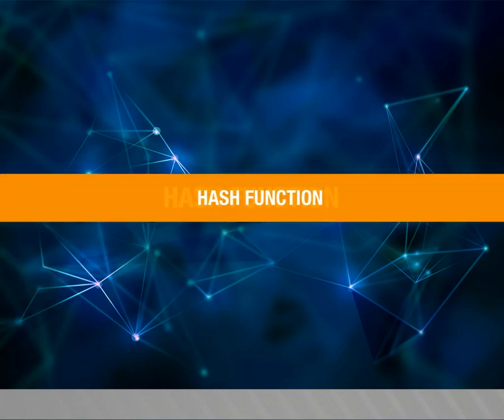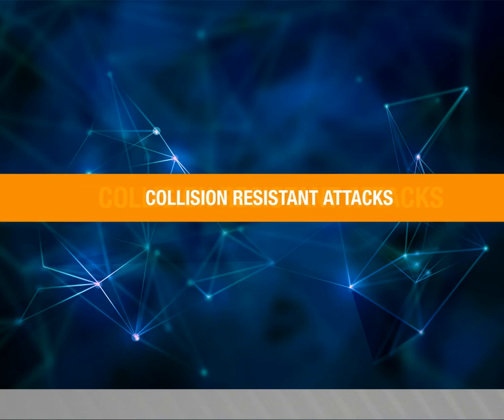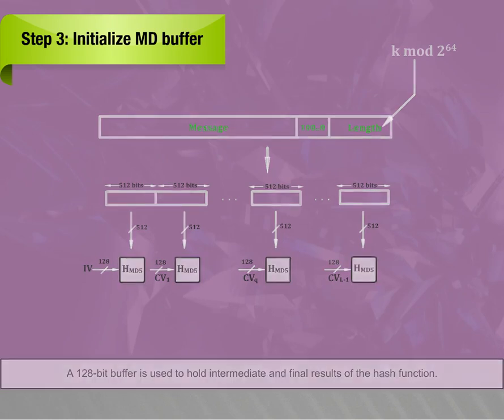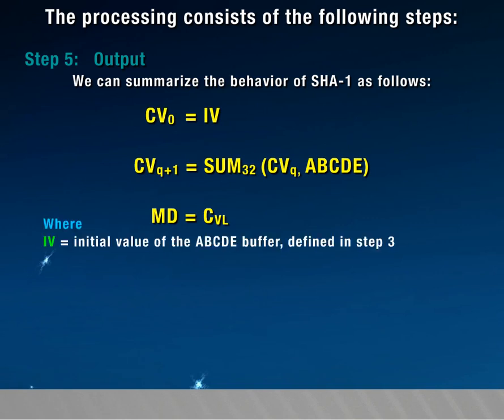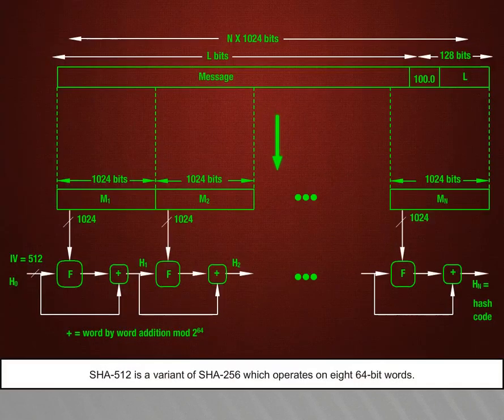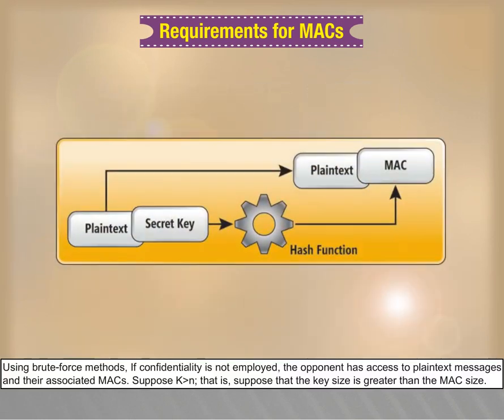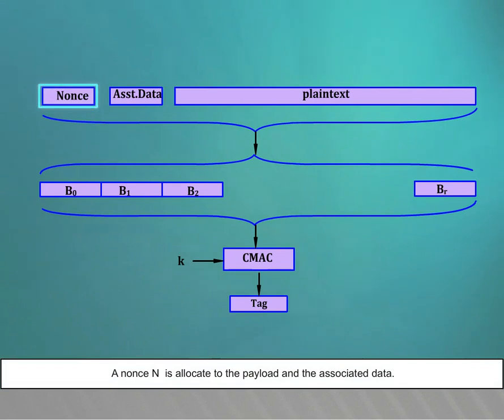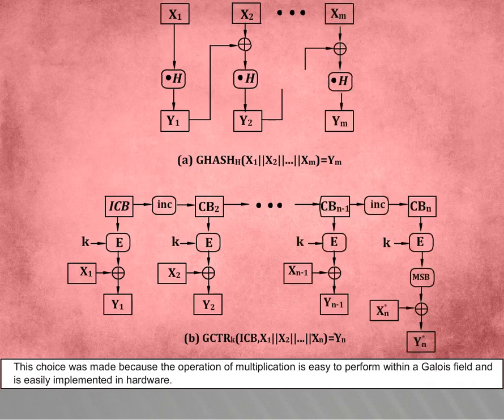IS 6 Hash Functions and MAC